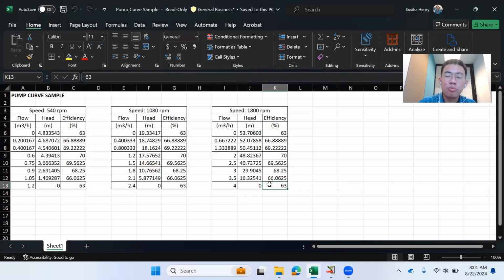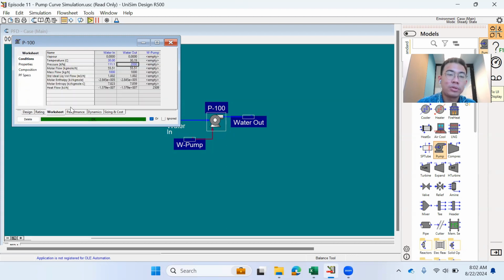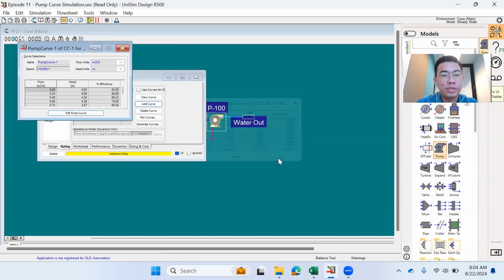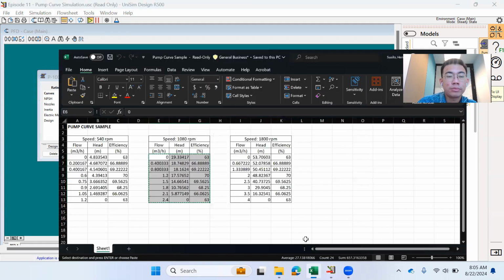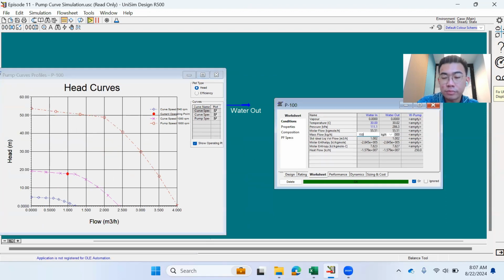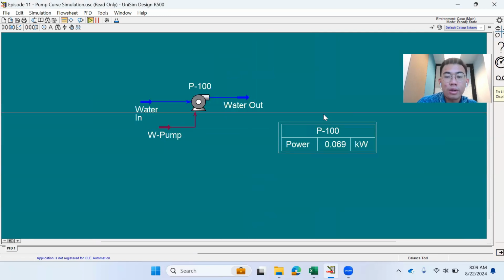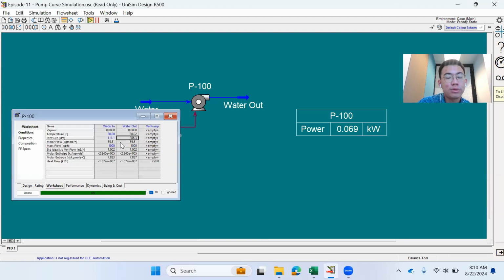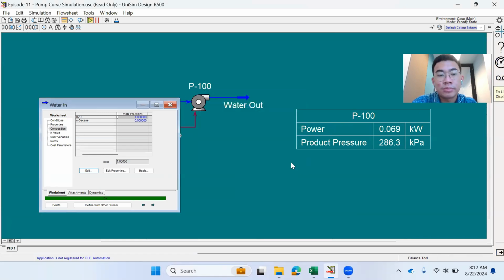Episode #11: Pump Curve Simulation | UniSim Design Steady State Special Tutorial Series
This episode discuss about pump curve simulation in UniSim Design. Hope this video would be useful for you!